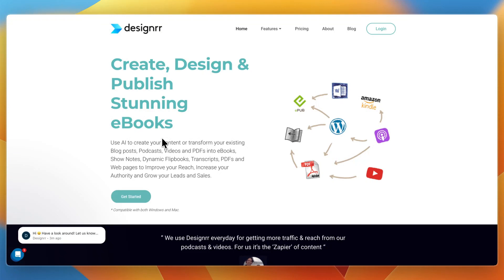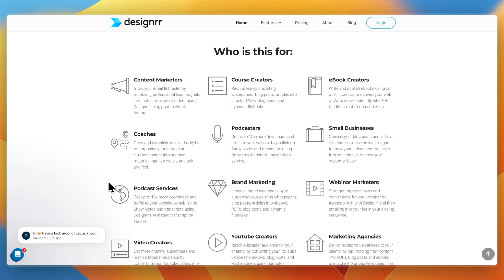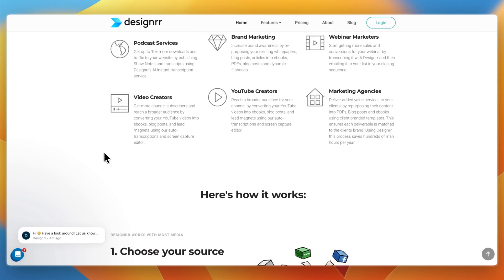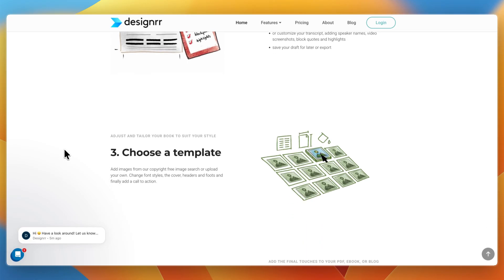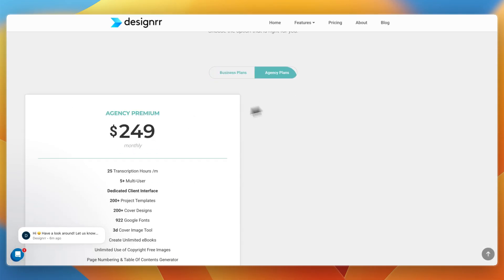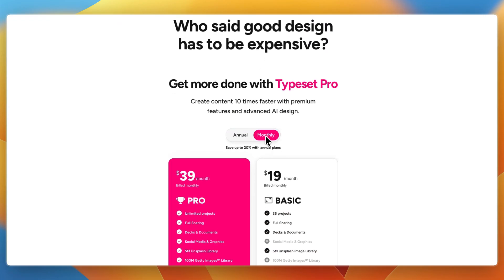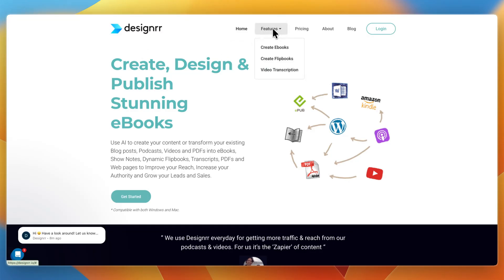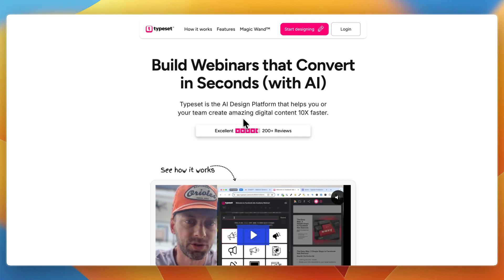Designrr Vs Typeset (2026) | Which One Is Better?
In this video, I’ll compare Designrr vs Typeset.

We’ll compare Designrr and Typeset in terms of features, ease of use, pricing, and best use cases. You’ll learn which platform is better for creating ebooks, formatting content, and managing publishing workflows. By the end of this video, you’ll know exactly whether Designrr or Typeset is the better fit for you.